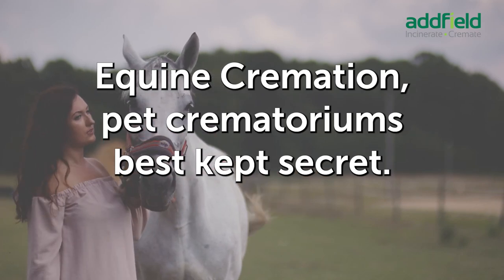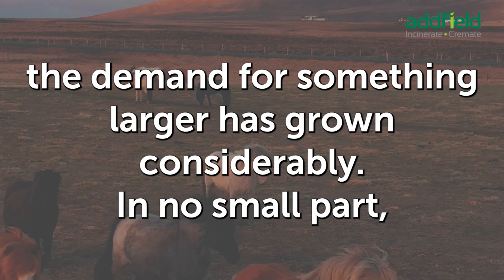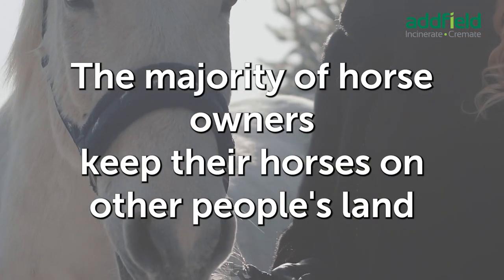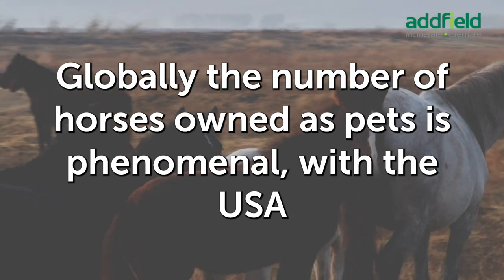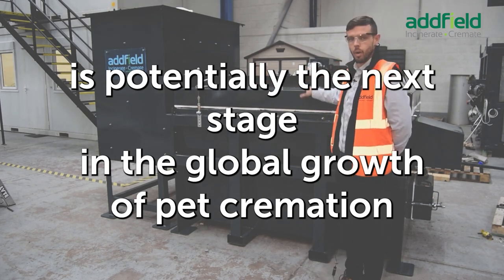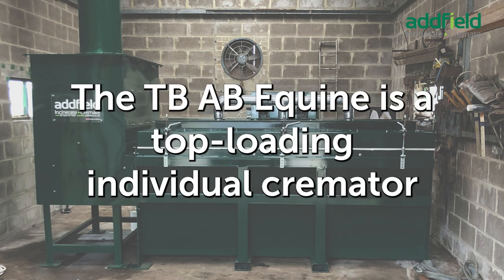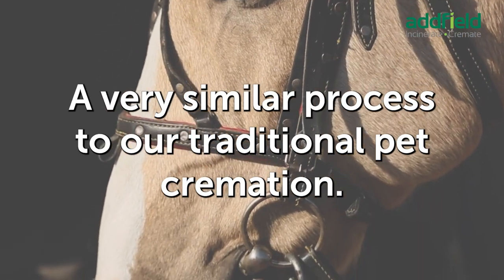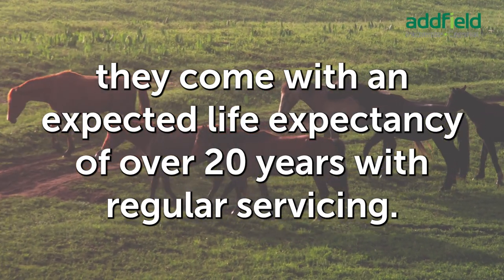Here's Why Horse Cremation Is Becoming So Popular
Here at Addfield, we have supported dozens of successful pet cremation businesses to launch and grow over the years. Most commonly installing our PET200 or A50 IC 1 household pet cremators. However, occasionally we will install something a little larger the TB AB Equine.
Not as widely discussed as household pet cremation due to the misconception of its demand however in recent years and with the change of regulations across many horse-owning countries, the demand for something larger has grown considerably.

In no small part, simply due to the size of the animals but also to do with how they are considered amongst different communities. To some, a horse is a work animal, the same as cattle to others, a beloved pet, the same as your cat and dog would be. This is where the regulations can become a little muddied. In most countries, working horses cannot be buried, whereas Pet Horses can, for now, assuming you have the space.

Once again, the benefit of cremation comes in as even the smallest of gardens could provide big enough for the average household pet if the owner chose that option; however, having the ability to move and bury a horse on your own land is not likely to be available for most.

The majority of horse owners keep their horses on other people's land or in privately owned stables renting the space. Once their horse has passed it may not be a location that they will return to and is not likely one that will want to become a horse graveyard.

The market is currently untapped, and the potential is great. Globally the number of horses owned as pets is phenomenal, with the USA leading having 1,600,000 million households owning (7,250,000) horses compared to 374,000 (847,000 horses) in the UK. Followed by personal horse ownership in the millions across Mexico, Brazil, China, Argentina, Australia and New Zealand.

Although not widely publicised, the opportunity for a full-service Equine Crematorium to provide collection and return of ashes is potentially the next stage in the global growth of pet cremation as a business.

Horse Cremation is a side of Pet cremation that not everyone will be able to fulfil however, if you have the land and the opportunity, it can be incredibly rewarding.

At first appearance, horse cremation could appear to be more complicated than traditional pet cremation however it really is very similar. Agreed, the size of the animal is going to be closer to 500kg than your average 15kg dog. The process will still be the same.

Instead of a lifting table, you can choose a winch system or forklift truck to load the horse. The TB AB Equine is a top-loading individual cremator with reinforced heat and impact-resistant loading zones. Its loading chamber is more than 4m3 and capable of holding even the largest of horses without additional processing.

Once in operation, the TB AB Equine will run in the background for the day, before cooling overnight, ready for deashing the next day. The ashes, once removed, can be loaded into our special equine cremulator for final preparation before returning to the owners.

A very similar process to our traditional pet cremation. One of the most significant differences is income generation. Based on our customer feedback, we understand that the average cost of a pet cremation in the UK is generally between £150 -£200, depending upon location. The fee for a horse is consistently around the £1000 figure. Combining low operational costs and high-profit margins, the return on investment on a TB AB Equine can be very quick, and as they are built to the same standard as our traditional agricultural range, they come with an expected life expectancy of over 20 years with regular servicing.

We keep in touch with our customers and hear many stories the most incredible that we have heard yet is from one of our customers based just a few miles from a local Zoo, while we never intended for the machine to cremate a full-grown adult Rhino, in this instance it was the only option available. The machine was once described by one customer as being built like a tank that cremated the closest animal to a tank.

As with all pet crematoriums, having a strong business plan at the start is essential. If you have any questions about setting up an equine crematorium in your region, we have a team of experts available to help guide you through your regulations, expectations and opportunities to begin what could be a very lucrative next business venture.

Addfield are the leading name in providing efficient & robust incineration & crematoria machines worldwide!